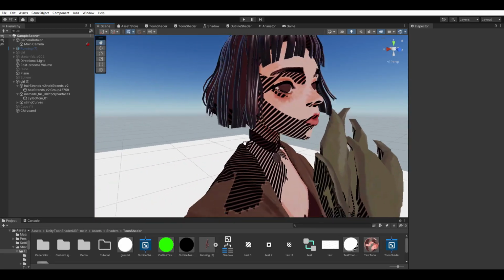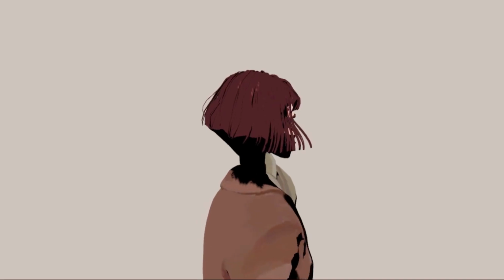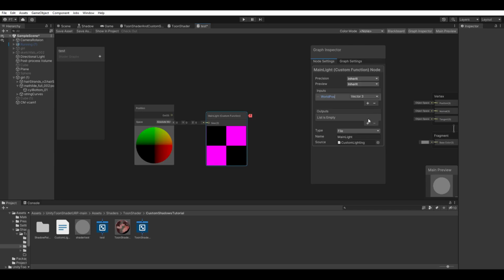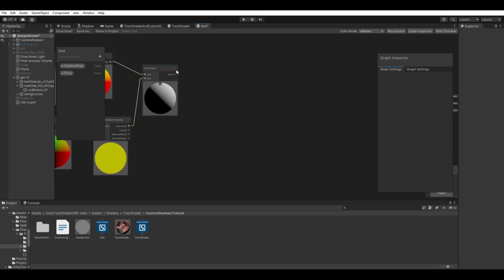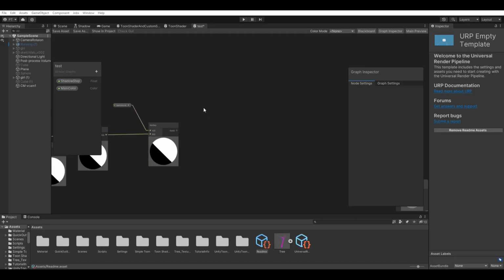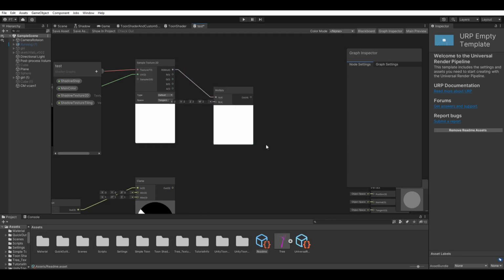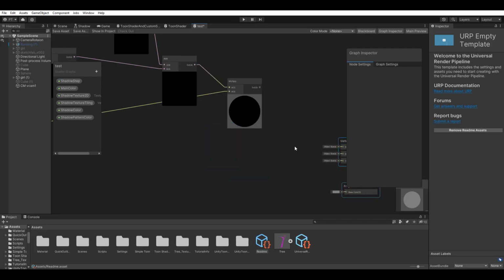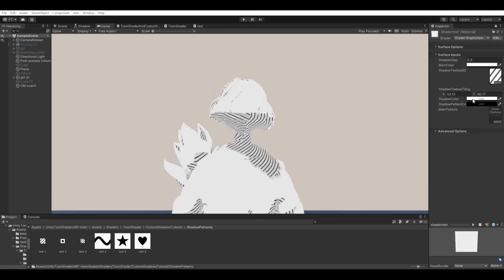[TUTORIAL] Custom Shadows in Unity URP using Shader Graph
I tried to keep it as short as i could, but i also tried to explain different things at the same time.

If i said something wrong or that is irrelevant in the video, please tell me in the commentary section. I'll be glad to answer !

Chapters :
0:00 Intro
0:20 First steps
1:03 Simple toon shader
4:00 Custom shadows
6:56 Tips for creating shadow patterns
7:27 Outro

By the way I didn't find explanations on the custom function used :/
Maybe another video ...

I made a discord server to discuss about the videos and to build a little community of game dev enjoyers, like me :D
It's far from finished, so if some of you are motivated to help me building it, do not hesitate !

Cheers !

EDIT : I found some explanations on the custom shadows function ! Check this link if you're interested